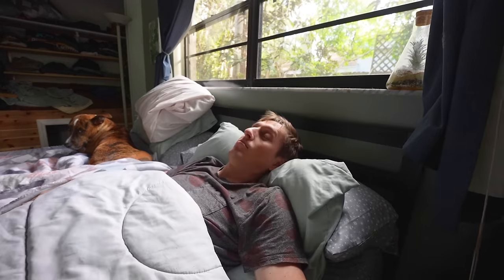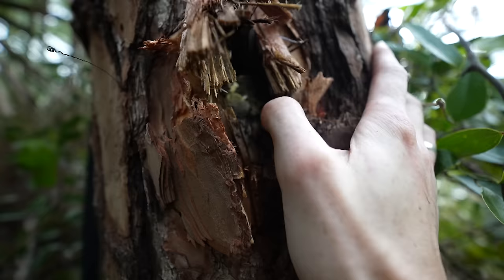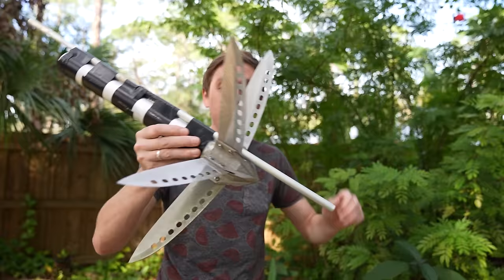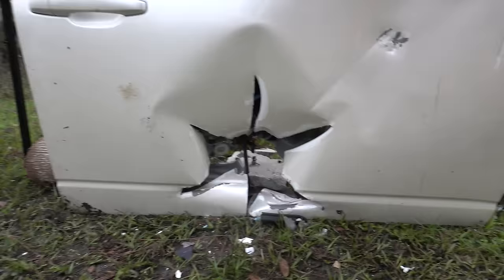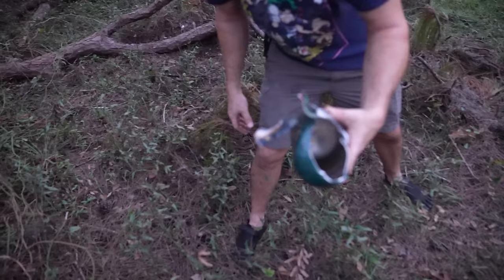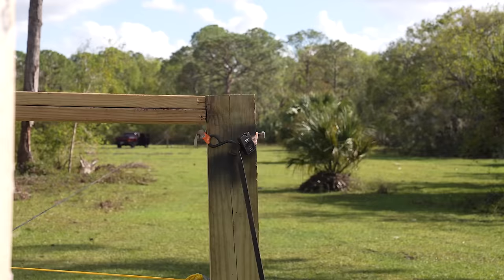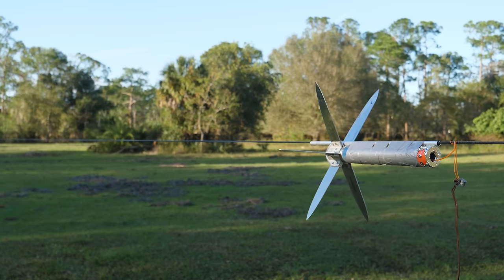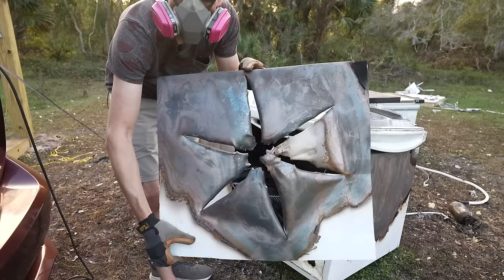400mph Rocket Knife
to get your first month of KiwiCo free!